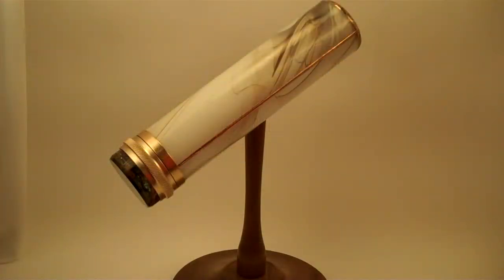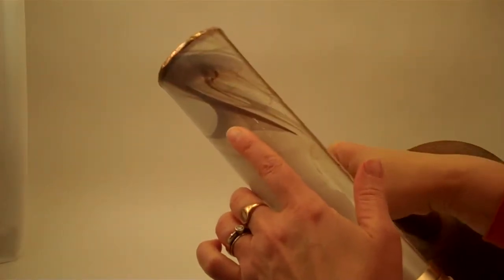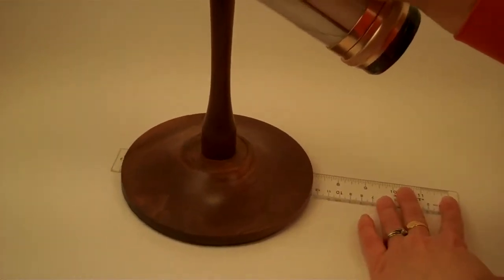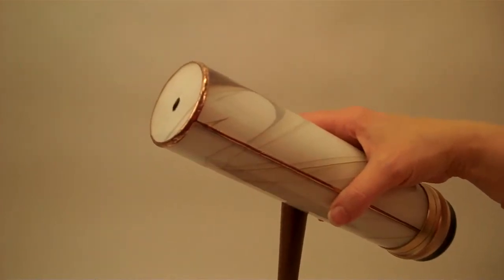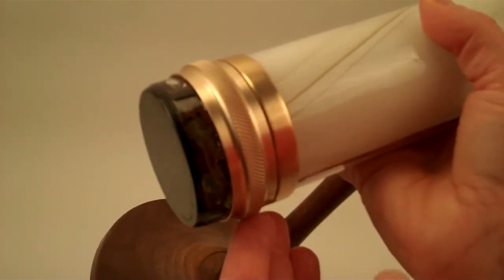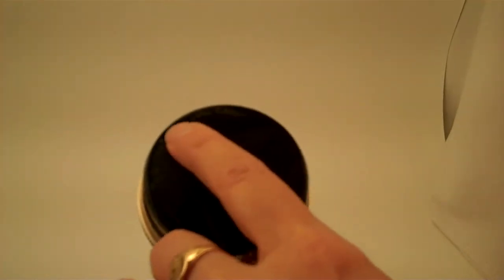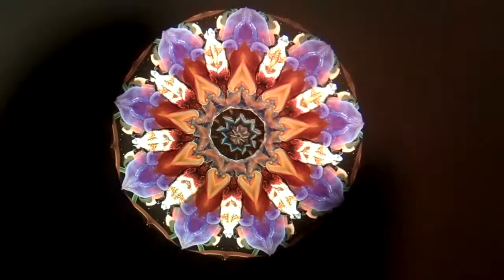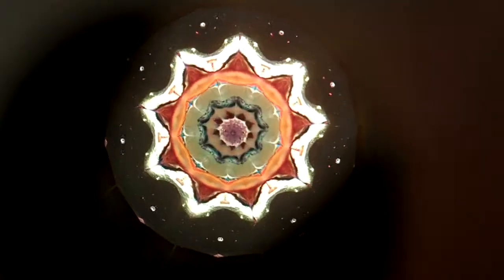Serenity Parlor Kaleidoscope by Peggy and Steve Kittelson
Serenity Parlor Kaleidoscope by Peggy and Steve Kittelson available at Kaleidoscopes To You .